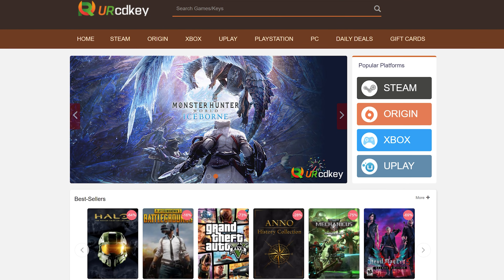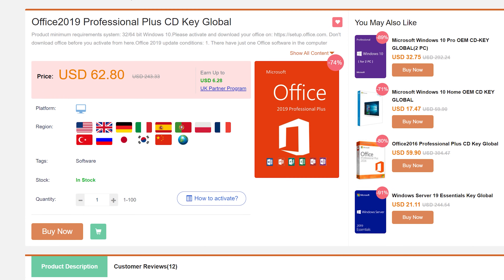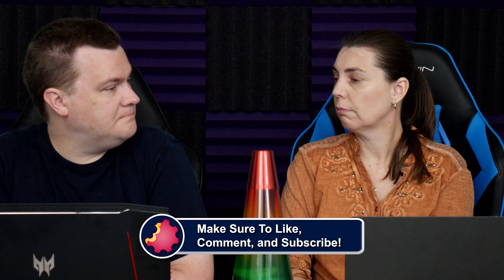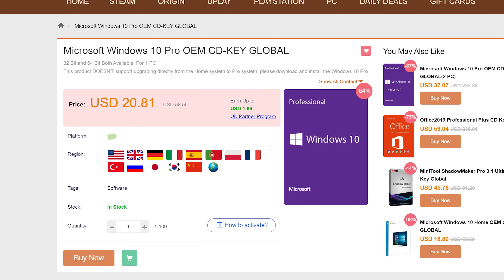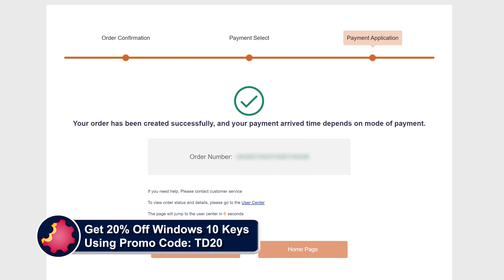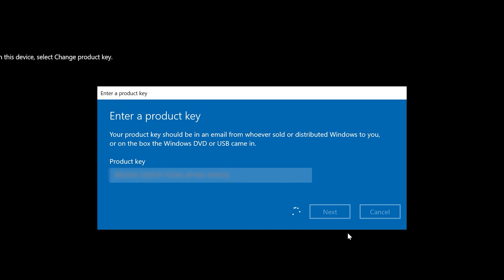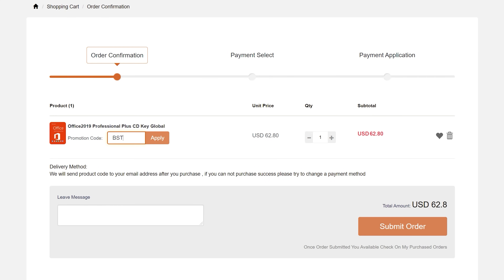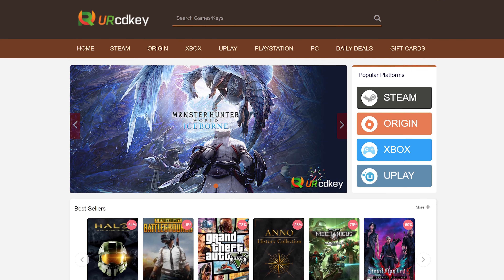Is CPU Cooler Weight A Concern ???